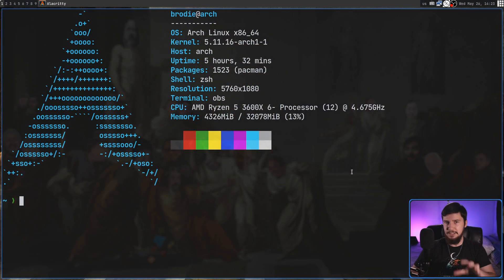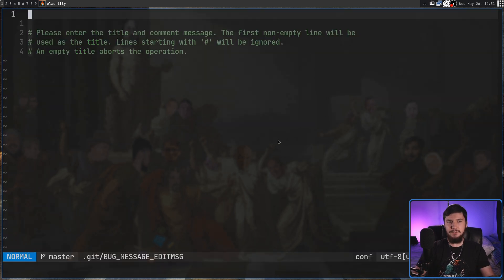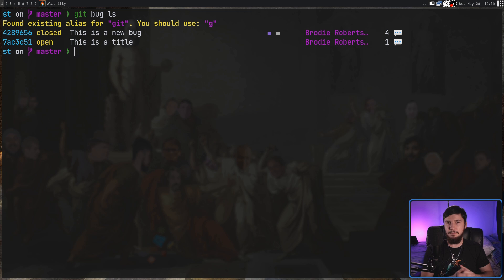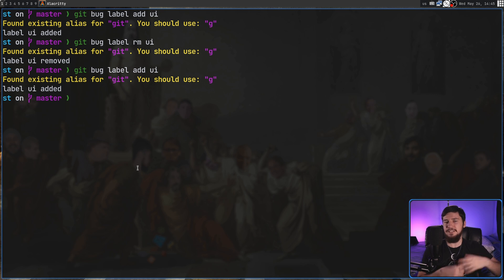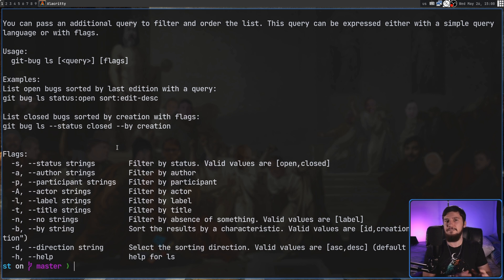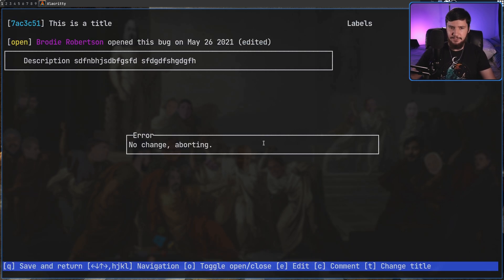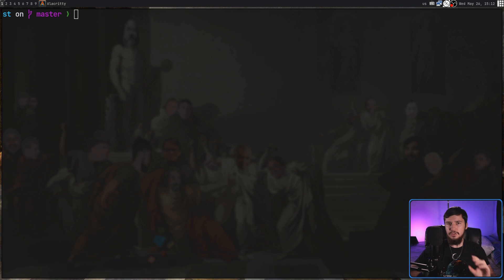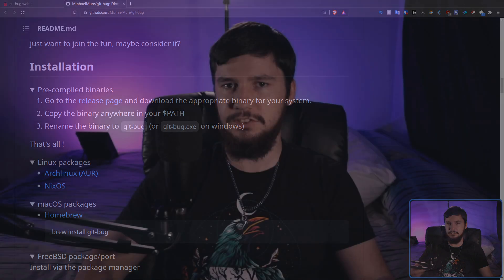Git Bug: Bug Tracking Directly Inside Git!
Bug tracking is useful for any project regardless of it's size and today we're looking at a bug tracker that integrates directly into git and fits inside your existing git workflow.

Time Stamps
0:00 Introduction
1:09 User
2:29 Bug Workflow
3:59 Handling A Bug
7:06 LS Filtering
7:43 Termui
10:18 WebUI
10:49 Bridges
11:46 Outro

Credits
🎨 Channel Art:
All my art has was created by Supercozman